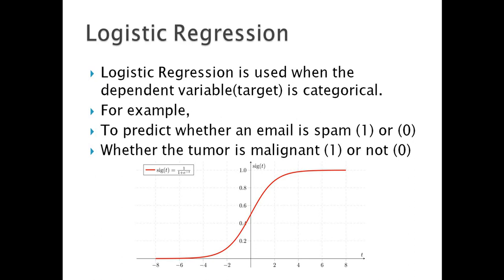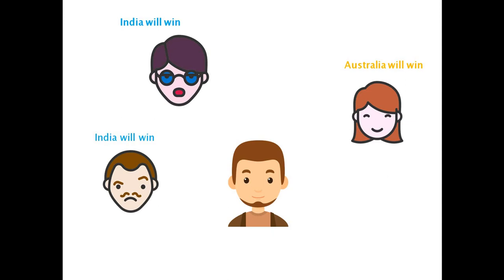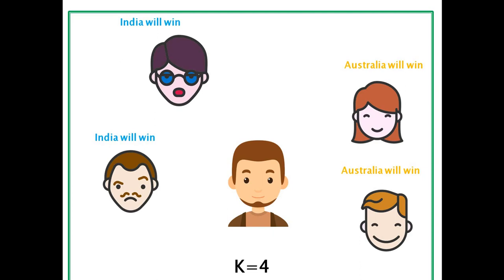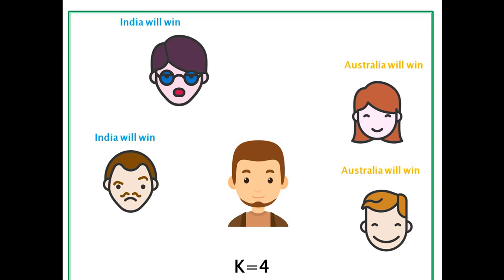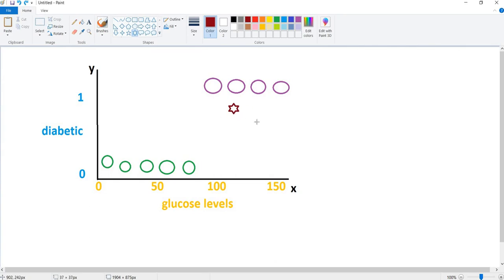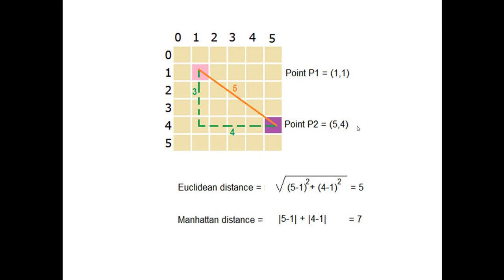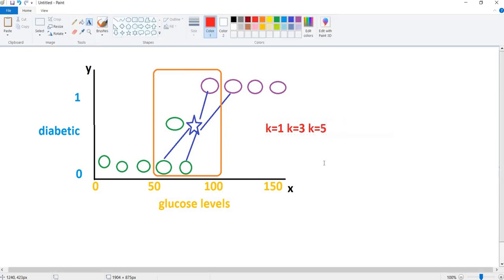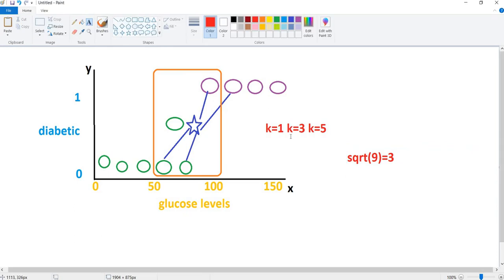K Nearest Neighbors Theoary 1